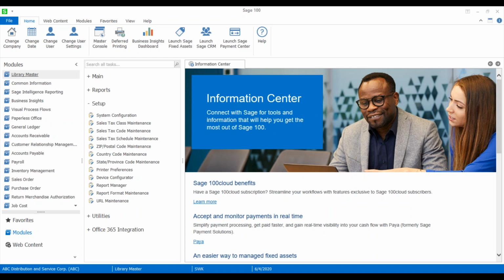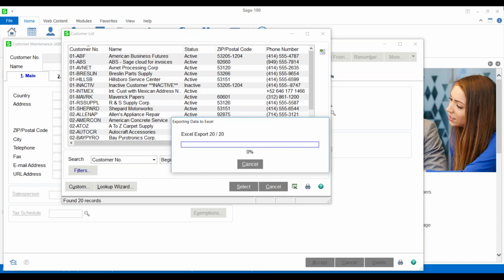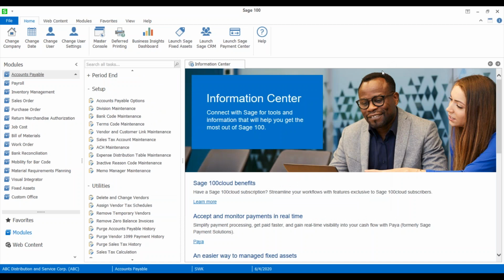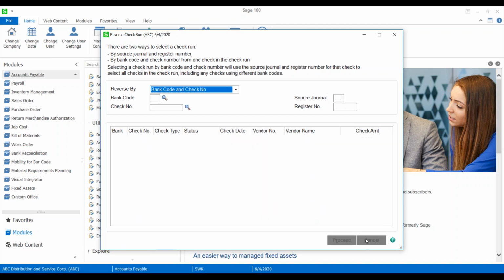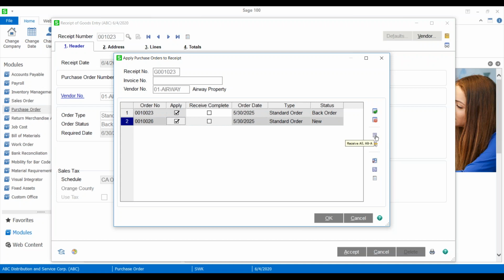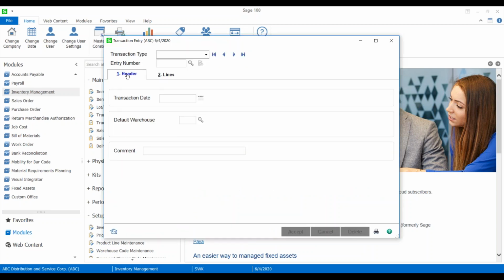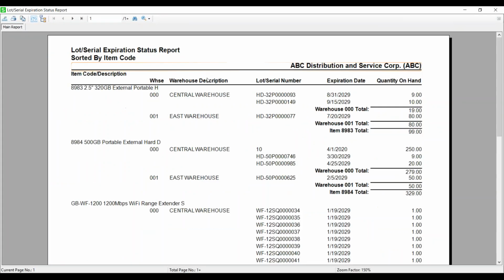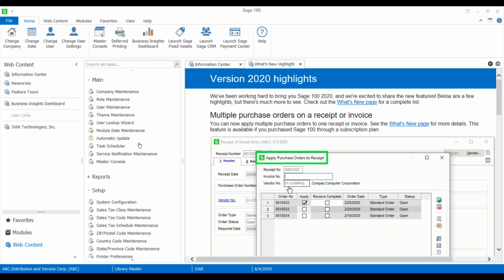What's New in Sage 100 v2020 Webinar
Watch our 45 minute webinar where we’ll cover Sage 100 2020 New Features/ Enhancements including:

o International Address Update
o New Maps Features
o Exporting List Boxes & Grids to Excel
o Encryption
o Name Fields Updates
o Reversal of AP
o Invoice Retention by month
o Store Expiration Dates
o Ability to recognize work in process
o eInvoicing
o Q&A.